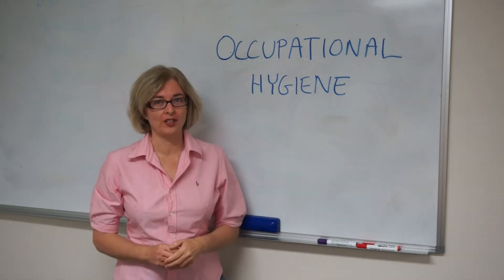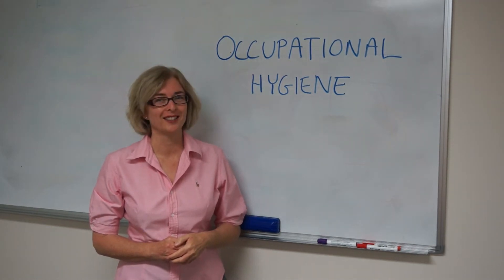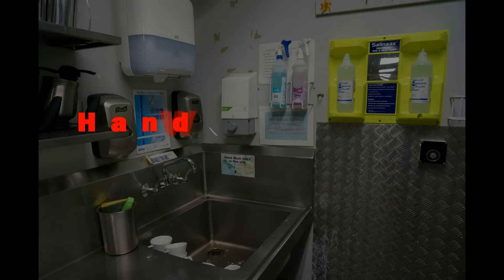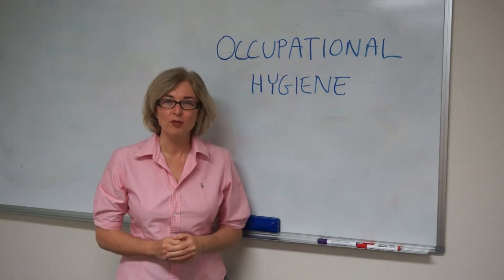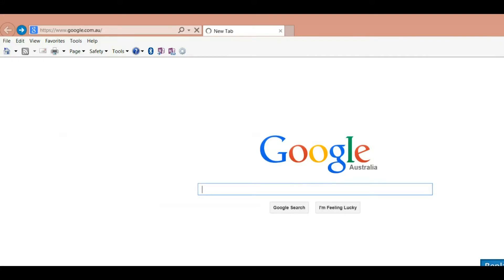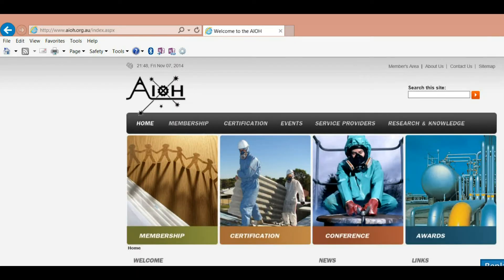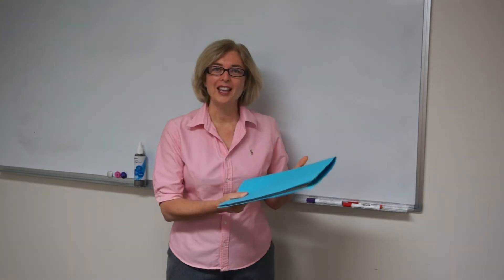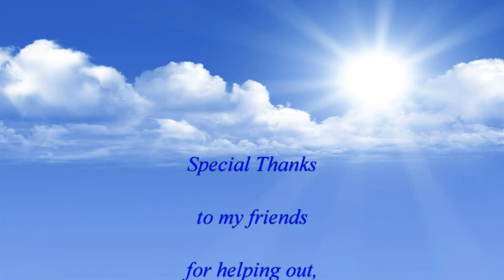What Is Occupational Hygiene